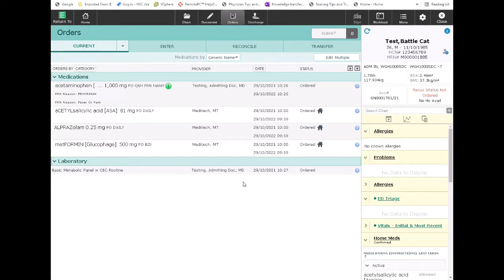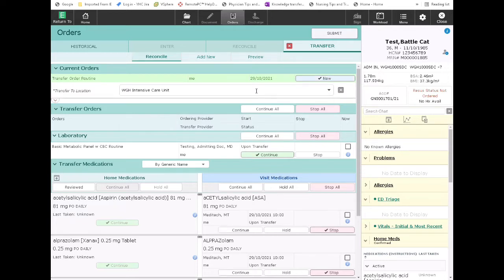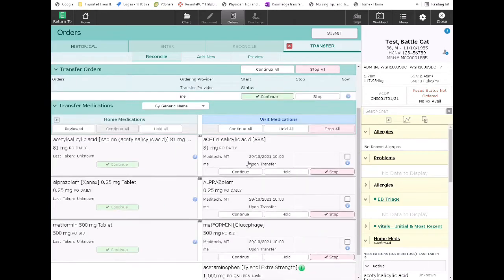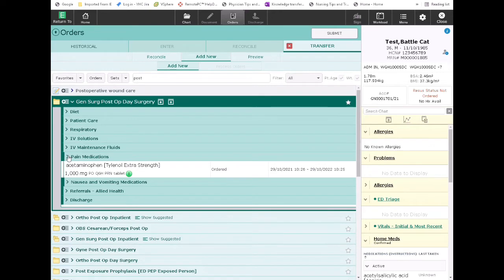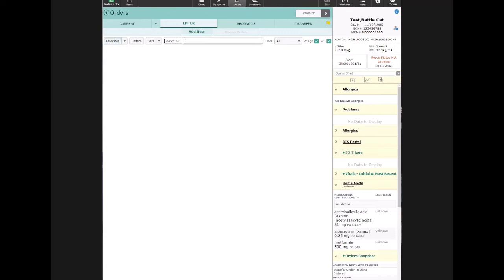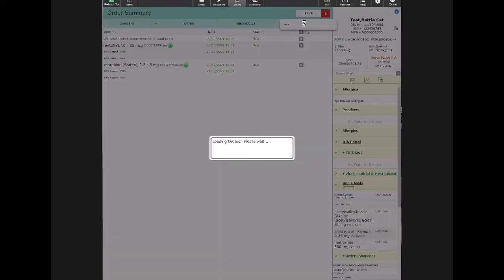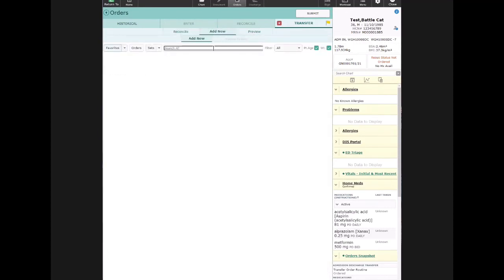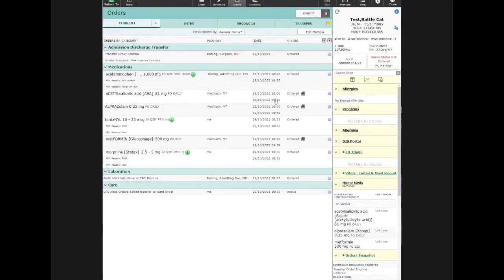Post-Operative Medication Management - Option #4 - Surgeon orders before Anesthesia